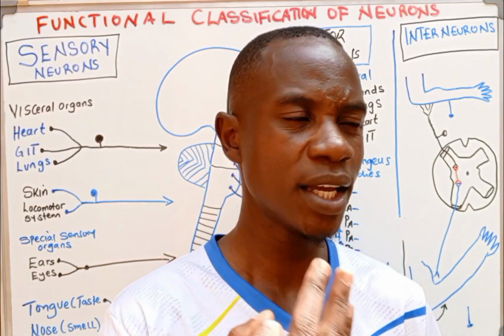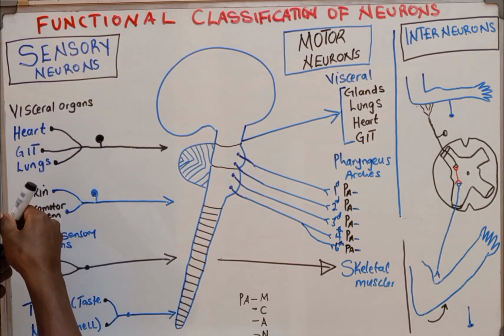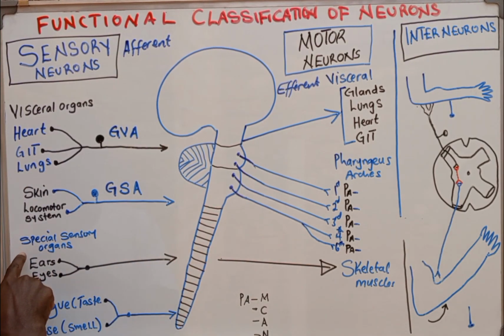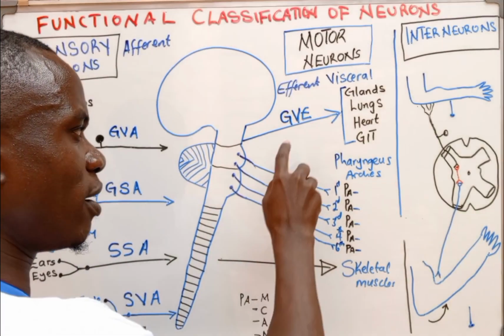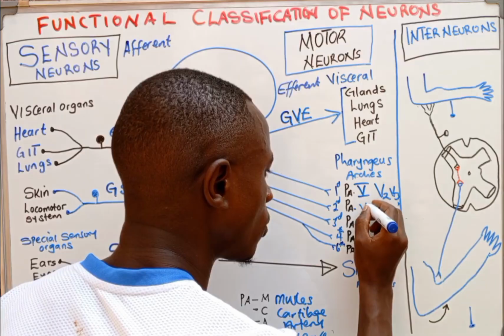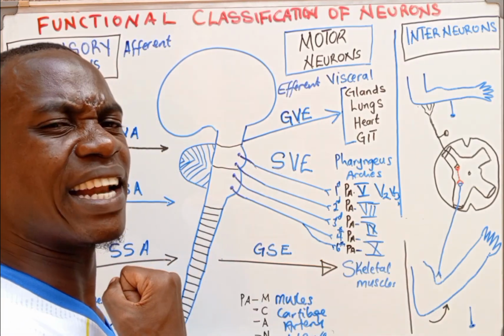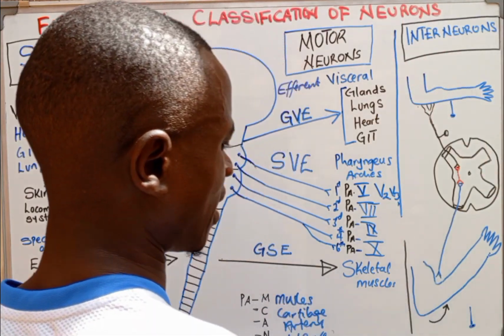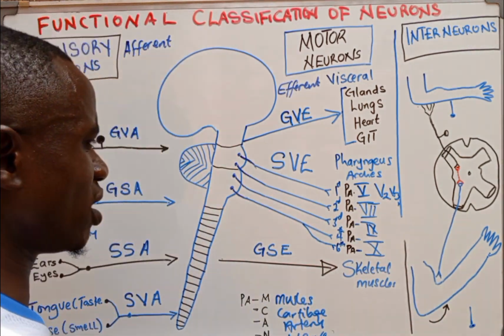MASTERING FUNCTIONAL CLASSIFICATION OF NEURONS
TUMNAD LECTURES, functional classification of neurons, sensory, motor and interneuron, location and examples plus diagramatic illustration